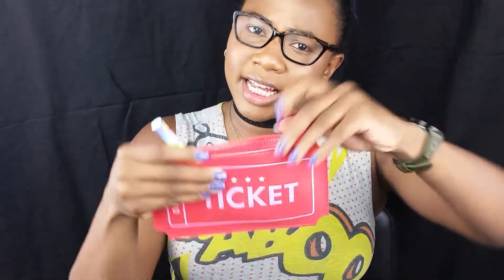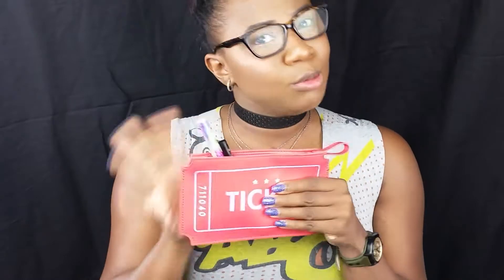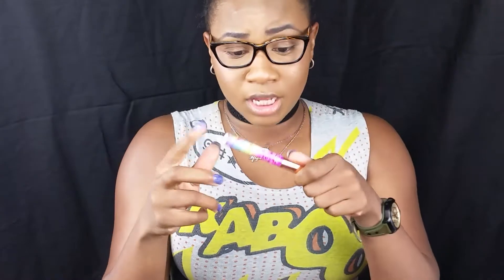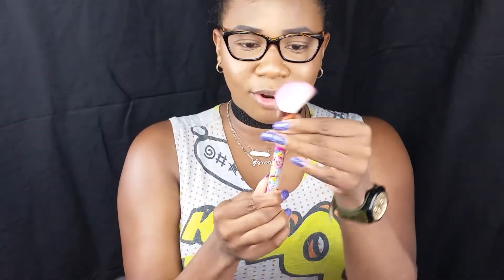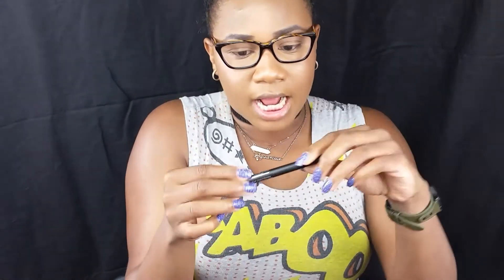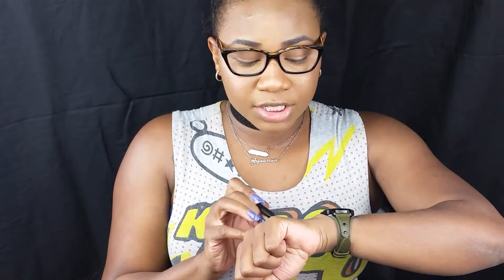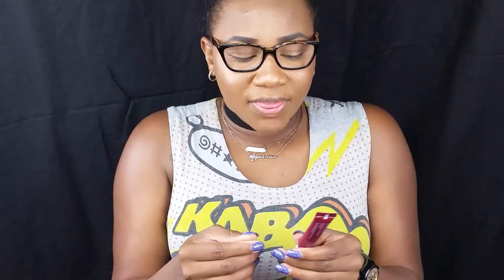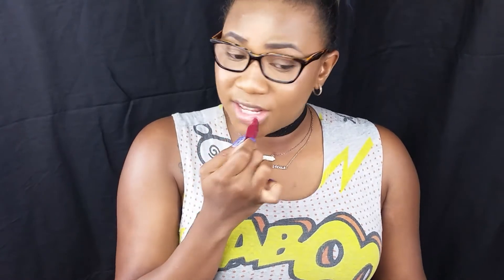April Ipsy Glam Bag Review | Hits & Misses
Hi honey buns!! We are slidding in the last minute with this review lol but we made it!

Products Used:
BH Cosmetics liquid foundation
Airspun setting powder
Elf contour and blush compact
Wet n Wild highlight in Crown of my canopy

Facebook Business page: Destined4Beauty Instagram: Deztanity